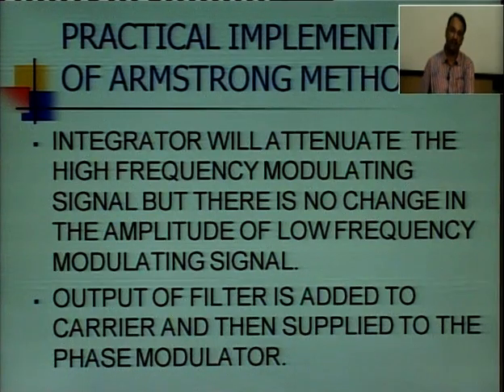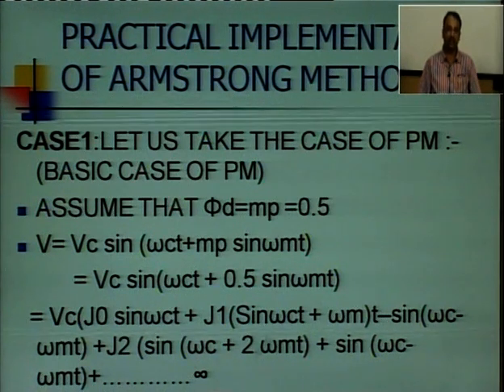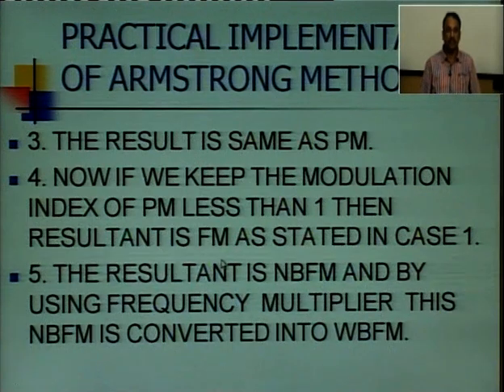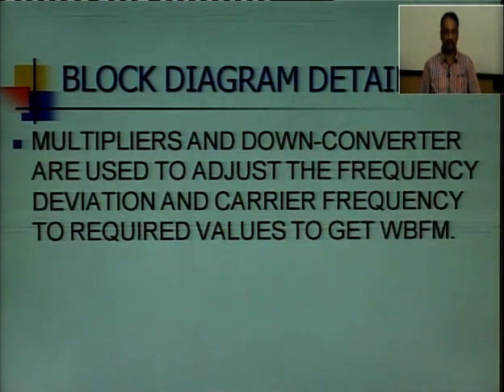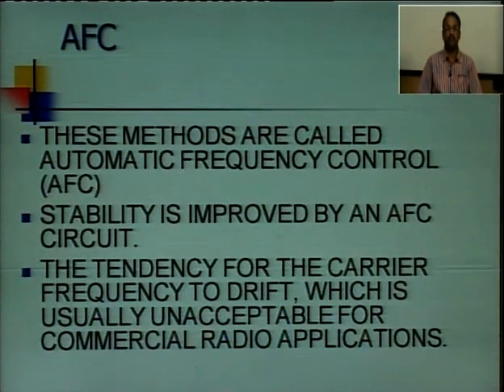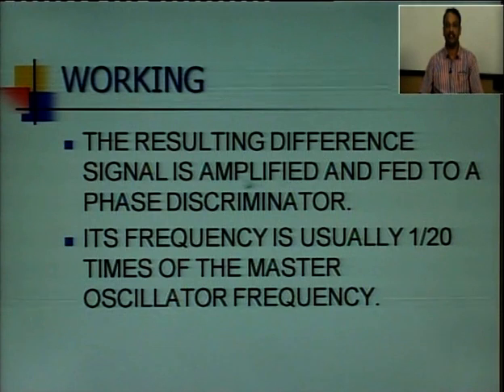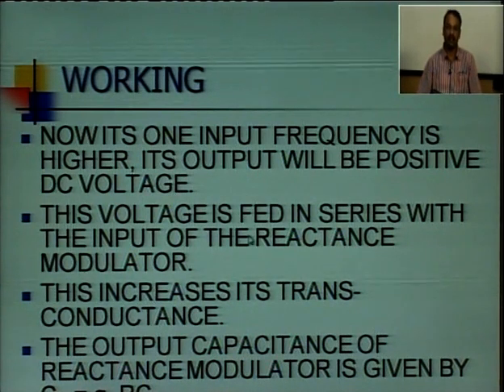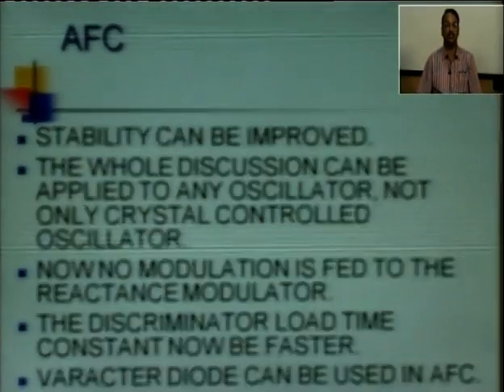Capacitance, Inductance & Frequency: The Secret to FM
Learn how the Armstrong method for FM generation works by exploring block diagrams and Phase Modulation fundamentals. Master the core components behind frequency modulation.

This tutorial breaks down the practical implementation of the Armstrong method, specifically focusing on the architecture required for efficient signal transmission. We analyze the role of the balanced modulator and integrator while addressing common technical limitations such as residual amplitude modulation. If you are studying communication systems, this breakdown provides the necessary context for understanding how these circuits function in real-world applications.

Beyond basic modulation, we also examine the AFC block diagram to see how frequency stability is maintained. You will gain a clear understanding of the working principles behind discriminator circuits and tank circuits, which are essential for proper FM system operation. By the end of this guide, you will be able to identify the key stages of signal processing and troubleshoot common design constraints associated with Phase Modulation.